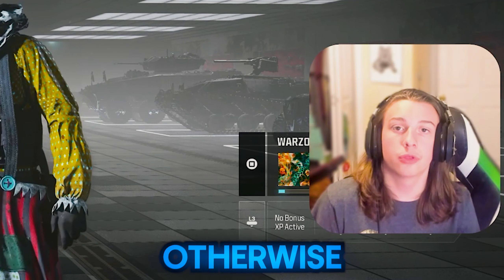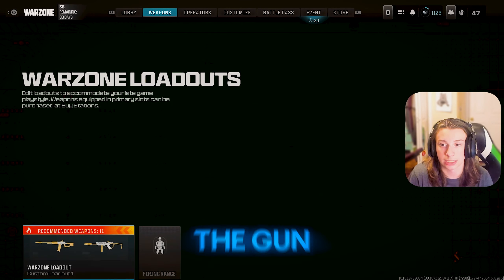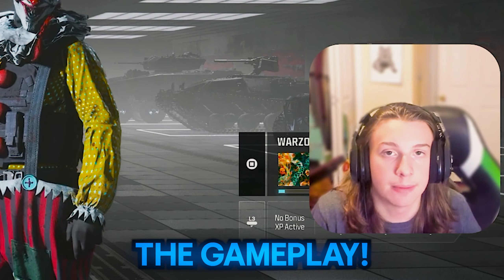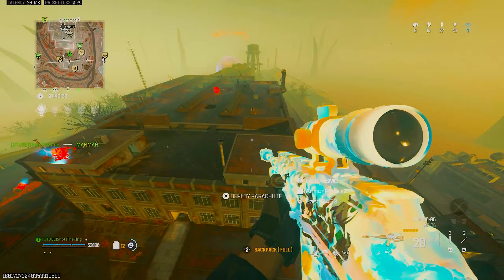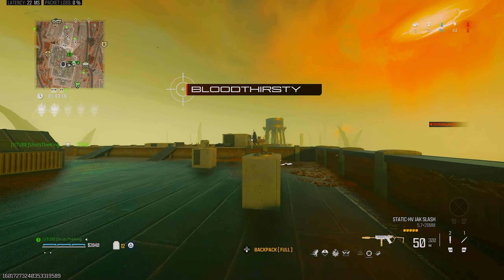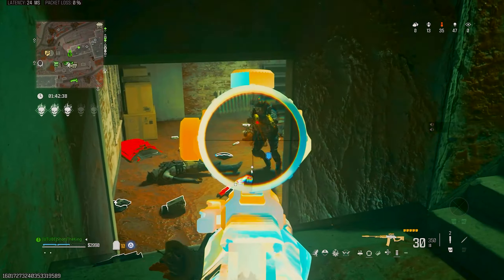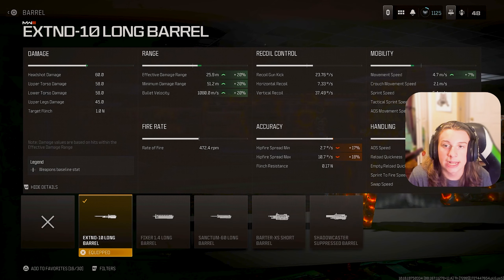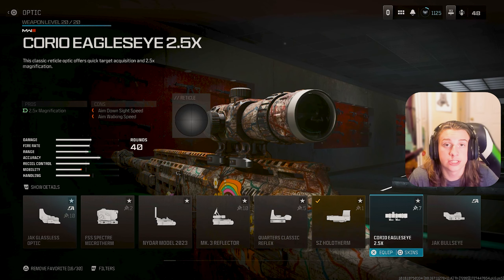The DTIR 30-06 Is STILL *BROKEN* In Warzone! (BEST DTIR 30-06 Class Setup!)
In today's video, we will be reviewing the META DTIR 30-06 in Warzone. Since its introduction, the DTIR has been overpowered, and even after numerous nerfs, it remains the best weapon in the game. Overall, this gun is an excellent choice for long-range  in Call of Duty: Warzone. Make sure to watch until the end to see the BEST class setup for this weapon!👍

TIMESTAMPS: ⏰
0:00-0:51 Intro
0:51 -8:38 DTIR Gameplay
8:38-9:33 DTIR Class Setup
9:33-9:58 Outro